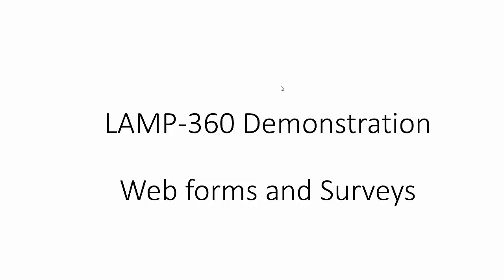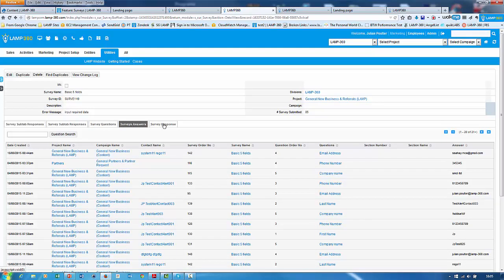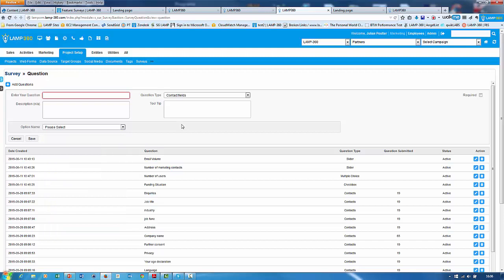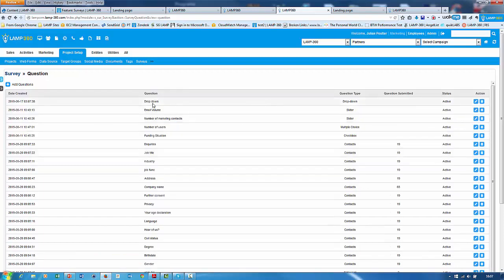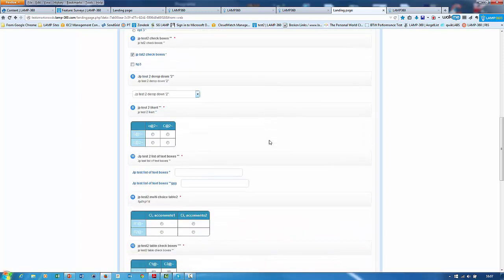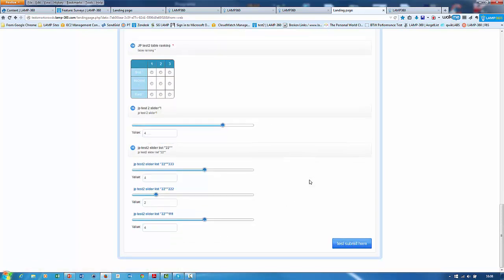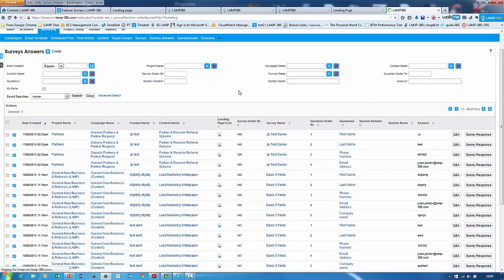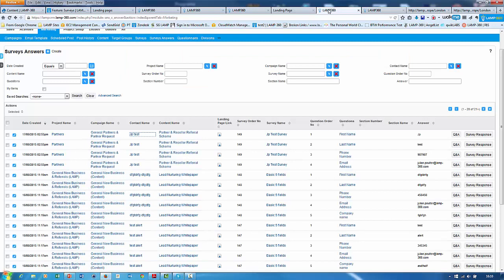Surveys & Web forms demo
LAMP-360 has landing pages and web forms built in. the forms can be extended to be full online surveys with many question types including multiple choice, check boxes, drop downs, drag and drop ranking, Likert scale, slider bars etc. In addition LAMP allows you to directly update the contact records and also attach additional qustions as related Surveys. LAMP is a unified approach to marketing.